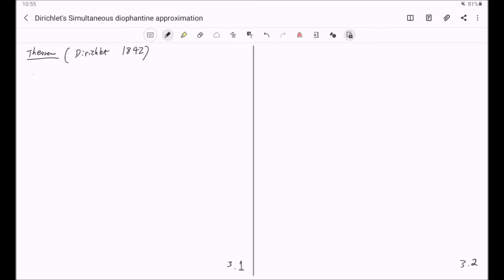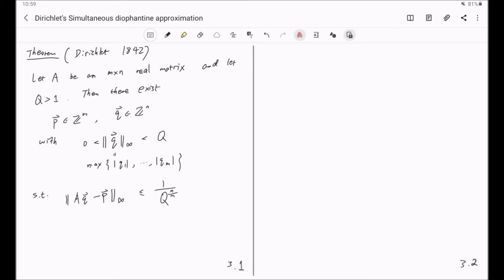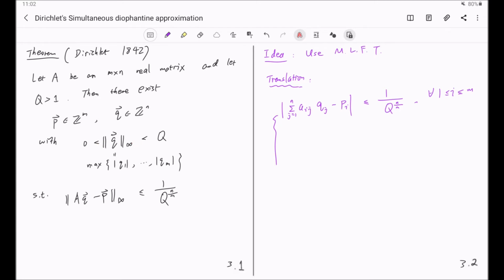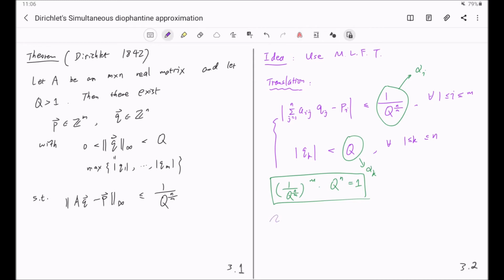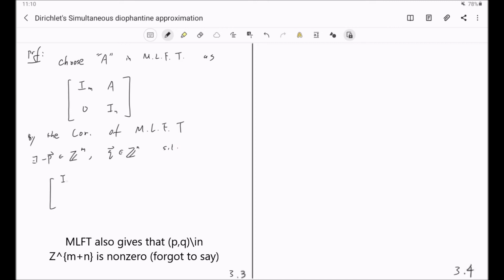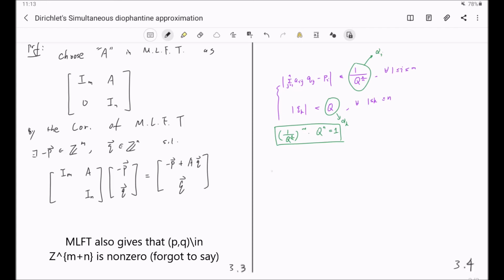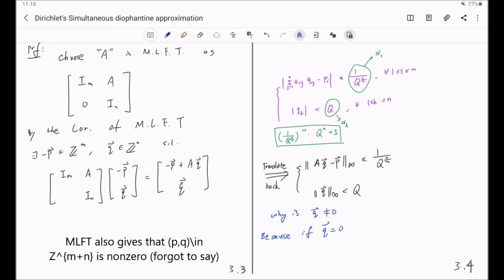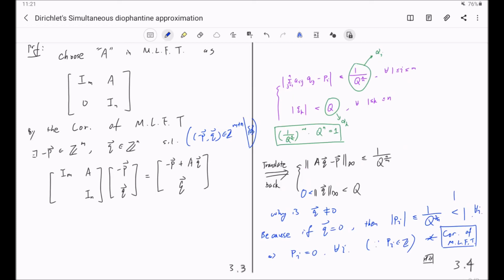Minkowski's theorems 10 simultaneous diophantine approximation